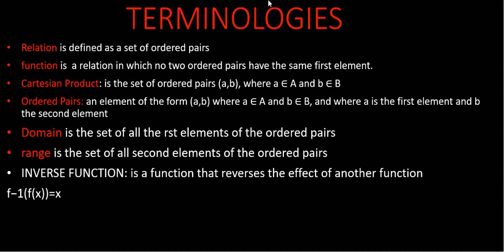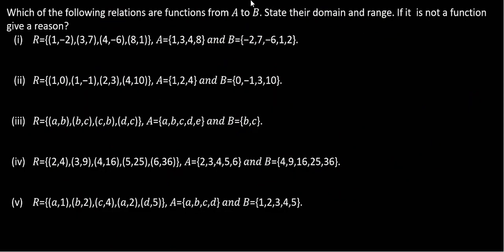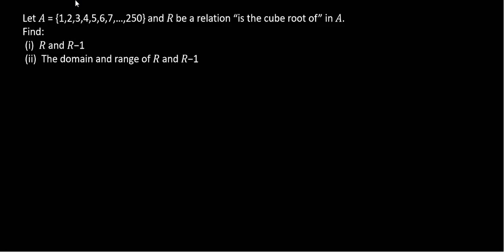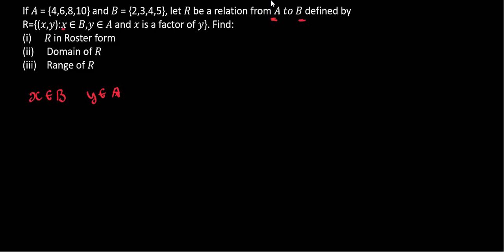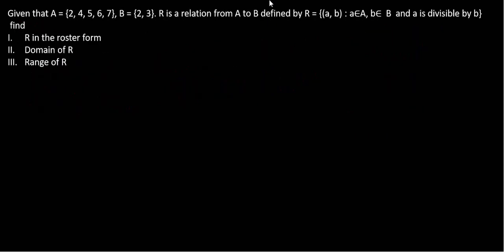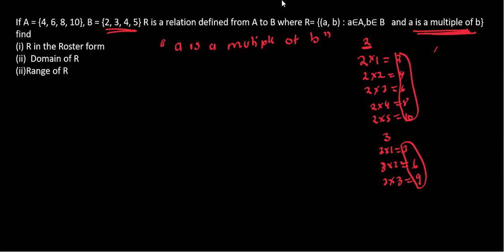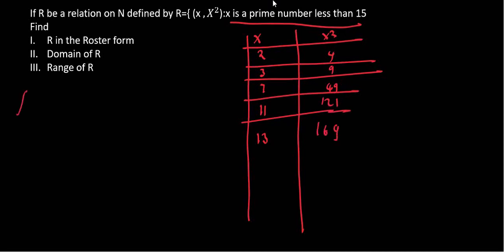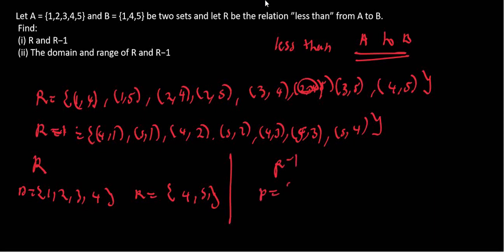Functions and Relations in Mathematics | Domain, Range, Inverse Relations Explained (Step-by-Step)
In this video, we learn the basics of functions and relations in mathematics. The lesson explains important concepts in a simple and clear way so that students can easily understand how relations and functions work.

Topics covered in this tutorial include:

• Writing relations in roster form
• Finding the domain and range of a relation
• Understanding inverse relations (R⁻¹)
• Identifying ordered pairs between two sets
• Solving examples step-by-step

This video is helpful for students studying high school mathematics, algebra, discrete mathematics, and set theory. It is designed to help you understand the concepts and apply them when solving examination questions.

📚 Perfect for beginners who want a clear explanation of functions and relations.